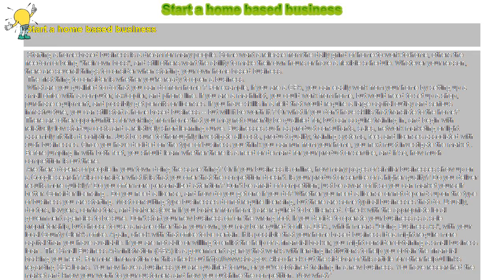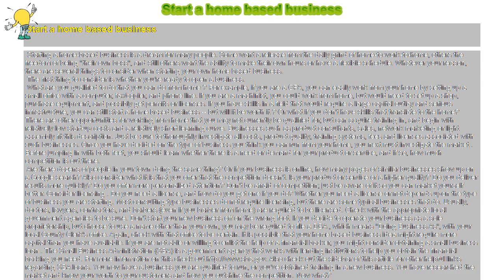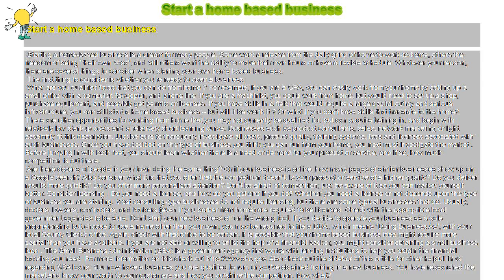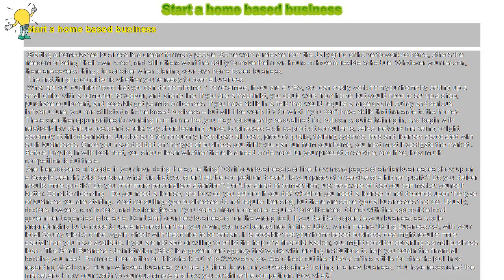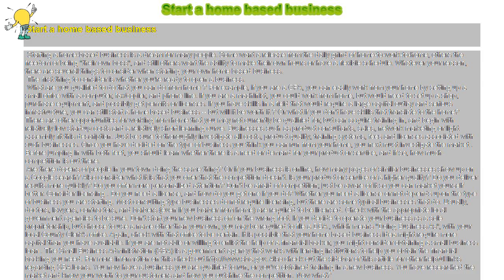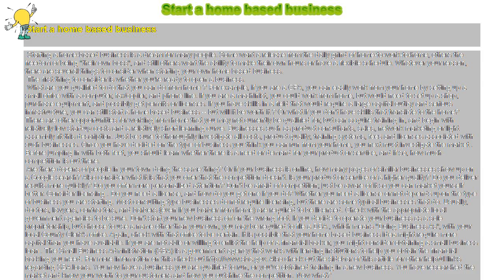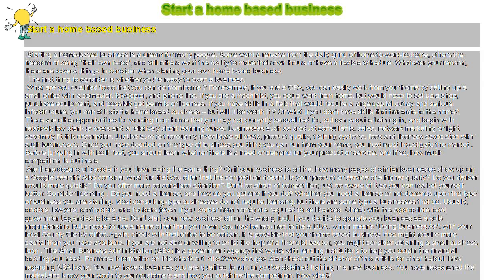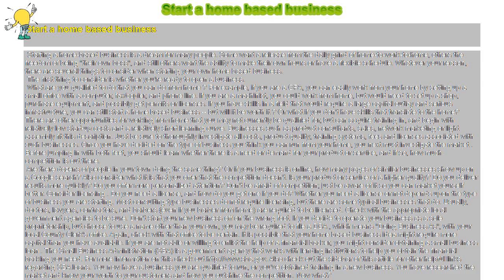How to : Start a home based business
Start a home based business

 Starting a home-based business is a dream for many people. Some want a release from the daily grind of home-to-work-to-home, others the freedom of being "their own boss", and still others want the ability to make their own hours or have a flexible schedule. Whatever your reason, there are several things to consider when starting your own home based business.

 The first thing to consider is whether you're ready to open a business.

 What are you qualified to do that you can do from home ? For example, if you are a CPA, you can easily work from your home by setting up a small office with a computer, fax/copier, and phone line. If you are a machinist, you could work from home, but would need to set up a shop, purchase equipment, and possibly get permits or licenses. If you have skills in a field that would require a large capital outlay and serious infrastructure, you can still start a home based business -- but will it be worth it ? Or what if you don't have skills that translate to the home? There are other opportunities for working from home that you may not currently be qualified for, but can acquire training in, and begin with relatively low start-up costs and a relatively short learning curve. Businesses such as product consultants, sales, network marketing or light assembly fit this description. Just be sure to thoroughly investigate all costs, product quality, training systems, fees and licenses associated with such businesses. Once you have decided on the type of business you think you can run from your home, you next must investigate the market . Before jumping in with both feet, you should learn whether there is a need or demand for your product or service, and if so, how much competition is out there.

Are there dozens of people in your town doing the same thing? Or if your business is online, how many pages of similar businesses show up on a Google search? Also consider what it is that you offer that the competition doesn't. Is your product or service of a higher quality? Do you deliver results more quickly? Do you offer more personalized attention? Don't be afraid of competition; just be aware of it so you can market yourself better. Consider licensing . Do you need a license, and how do you get one if you do? Whether you need a license or not depends upon the type of business you are starting. Most consulting-type businesses do not require licensing, but there are some typical businesses that do. Usually, doctors, lawyers, contractors, and barbers (even if you barber from home) are required to be licensed. Check with the appropriate local government agencies to be sure. Don't start your new business off on the wrong foot. If you decide to operate your business as a sole proprietorship, but choose to use a name other than your own, you may be required to file a DBA , which means "Doing Business As", with your local County Clerk's office. Again, check with that office to be certain. It is possible that your home based business idea might require more capital than you have available. If you are not able or willing to enlist the help of a financial backer, you might consider obtaining a small business loan . The Small Business Administration (SBA) is a government agency that works with lending institutions to help you obtain the financial backing you need. Also check out the sidebar of this article for other helpful links regarding SBA loans. You now have a business you are qualified to run, or you've obtained training in a new business. You have researched the market and know your worth to your customers and how you outshine the competition. Now what?

 Arguably the most important aspect of running your own business is setting goals, and then working your plan. It is easy when working from home to get distracted or procrastinate because there is no boss looking over your shoulder. Make a schedule, and stick to it . You have to be the toughest boss you've ever had. It's all up to you, and only you. If you don't work this business at least as hard as you worked at your job, you will almost certainly fail.

 Yes, you have the freedom of flexibility, but you need to discipline yourself or the business will slip away. Eighty-five percent of all small businesses fail within the first five years. Discipline yourself to be in the fifteen percent that succeed. Look into finding a mentor . A mentor is someone with experience in your business who can help and guide you. Their experience is invaluable, and can help you avoid some of the stumbling blocks and pitfalls that you might have fallen into otherwise. The best way to find a mentor is to network. Meet people, and make a friends.

Most communities have them. You can also join your local Rotary, Toastmasters, or take a Dale Carnegie course. You might..